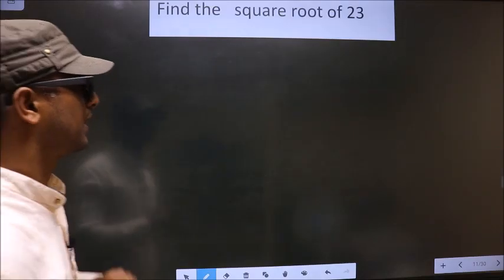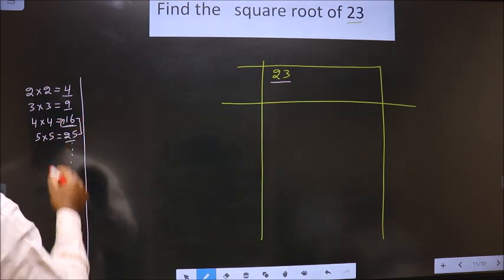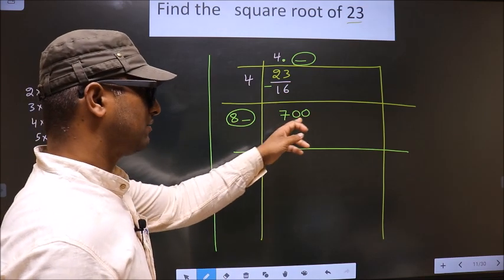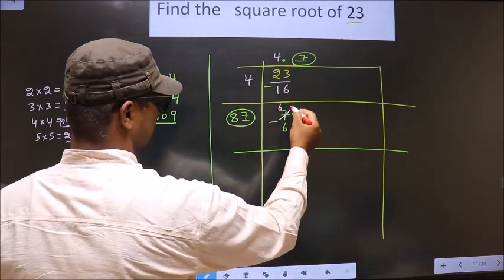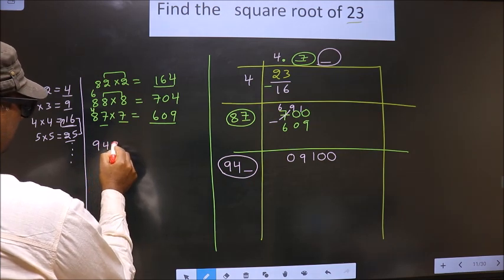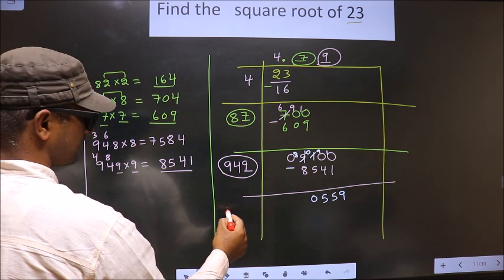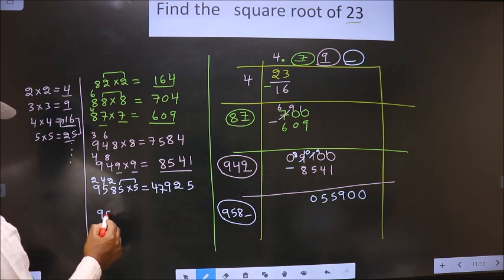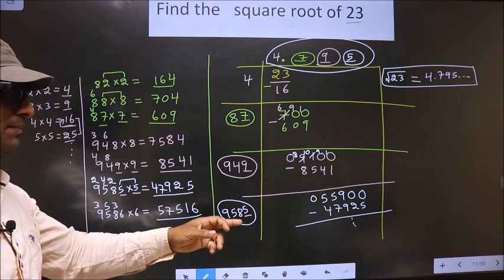Square root of 23 √23= ? By long division method